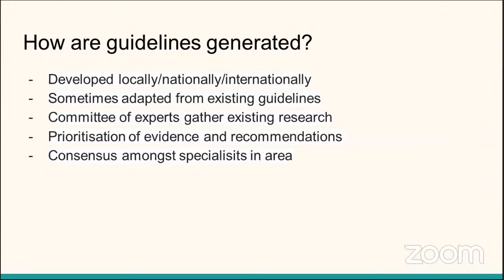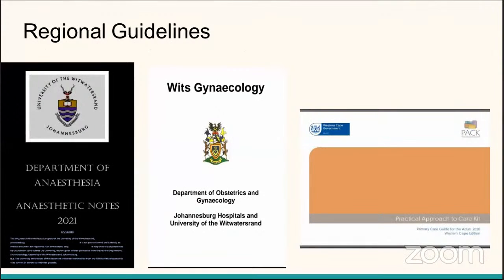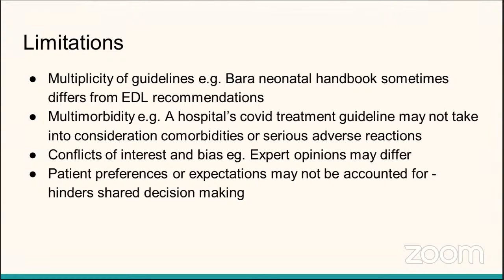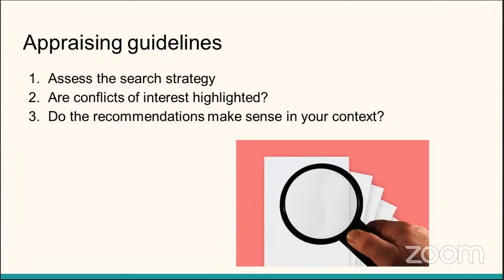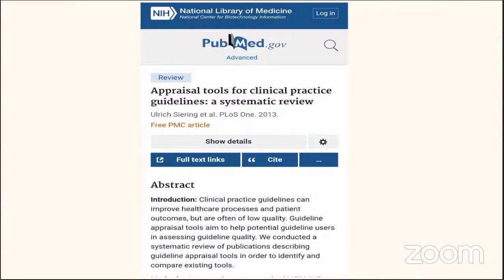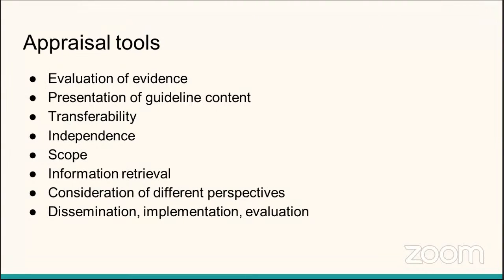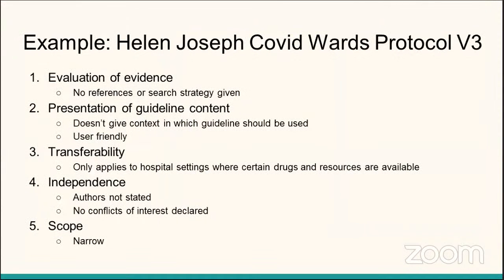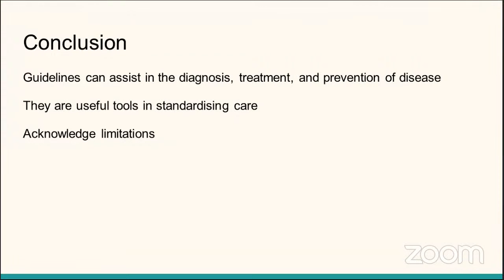Jhb DFM Intern Meeting 2021-09-04 Navigating Guidelines